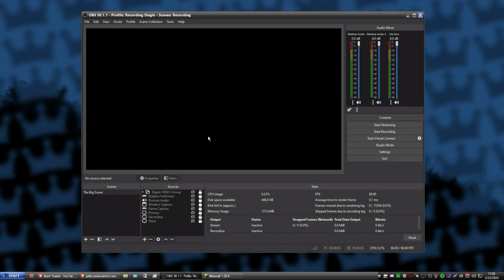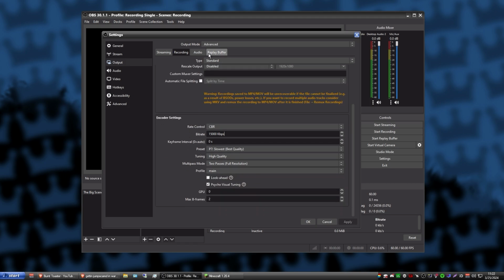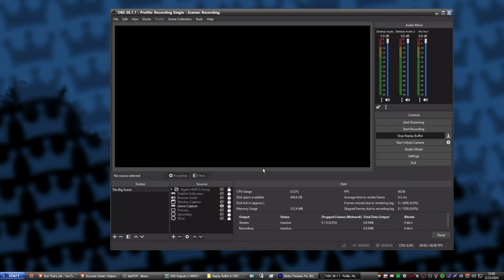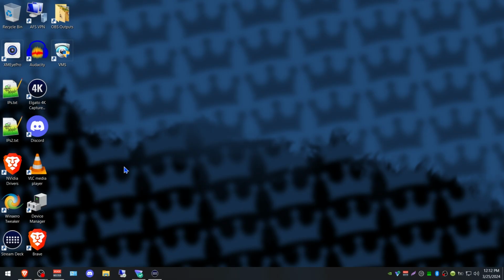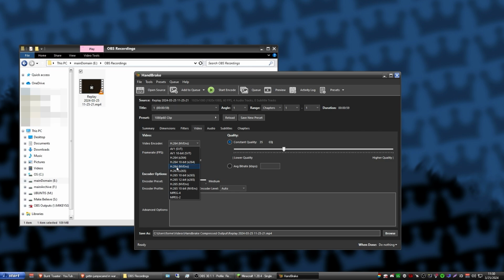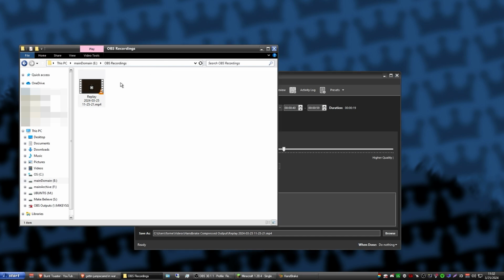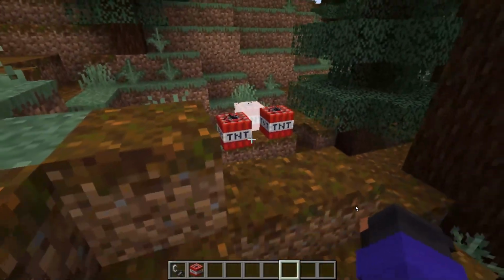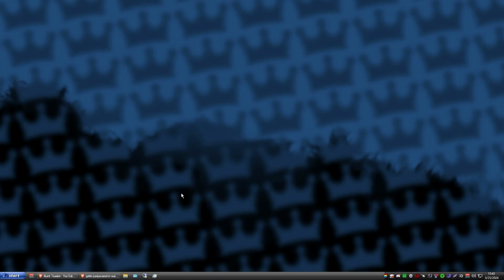Replay Buffer (Clips) In OBS EXPLAINED! (2025)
In this video, I go over how to set up OBS replay buffer, how it works, some ways to activate it with key bindings and the Elgato Stream Deck, and how to compress your replays with Handbrake. While I recorded this video a while ago, the information and methods in this tutorial still great for me.